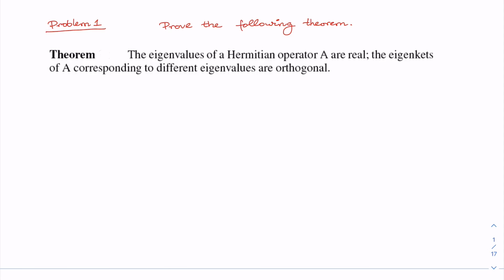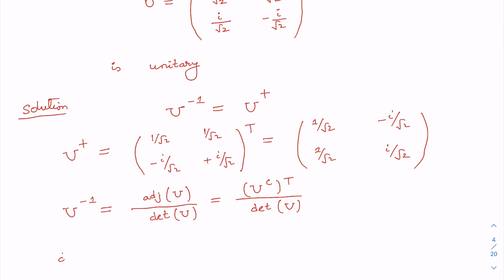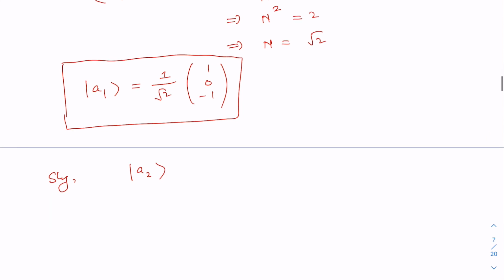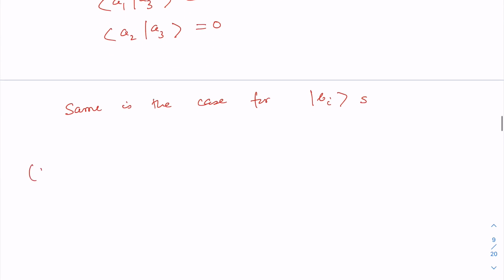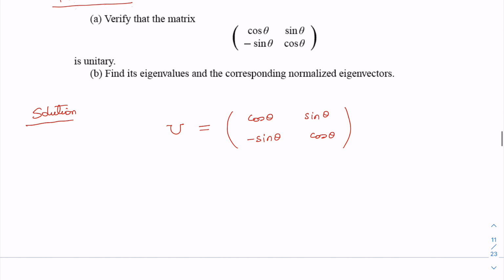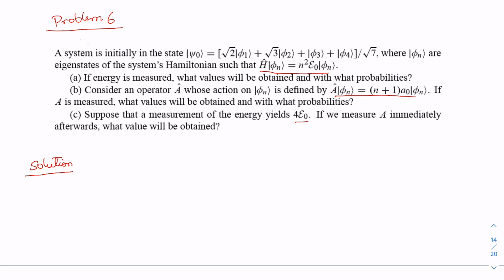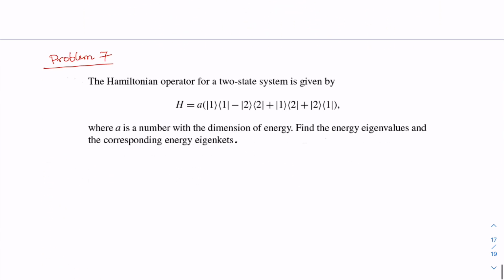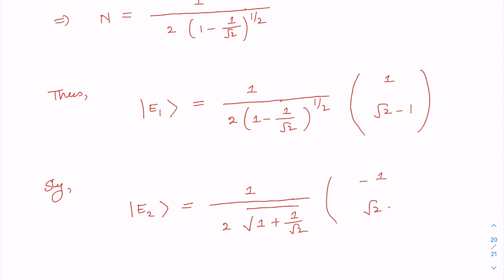Lec 2: Problem Solving Session-1